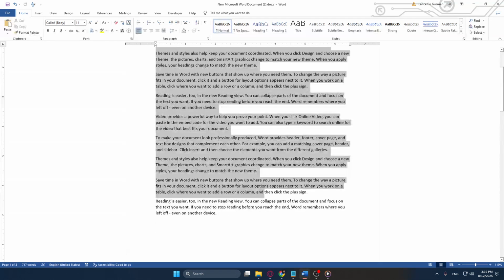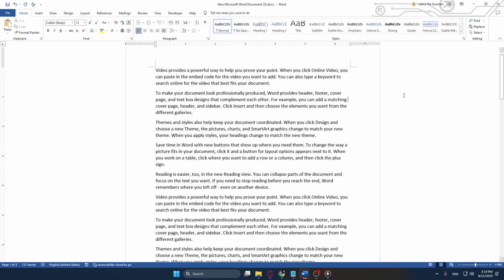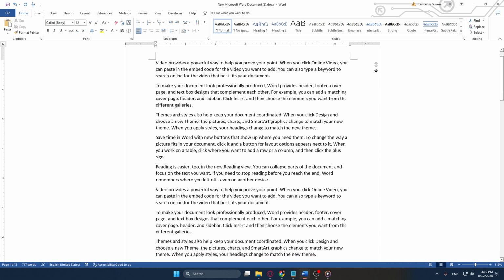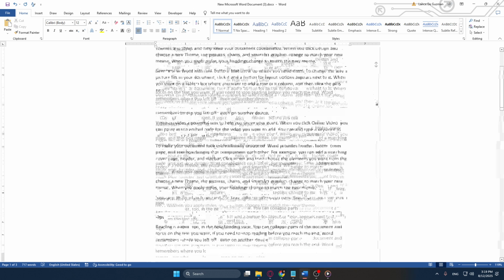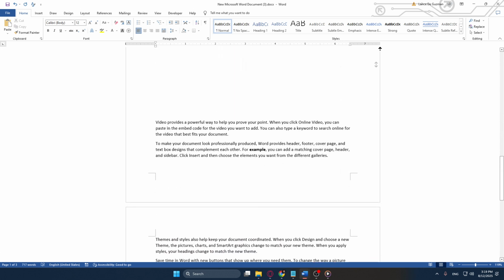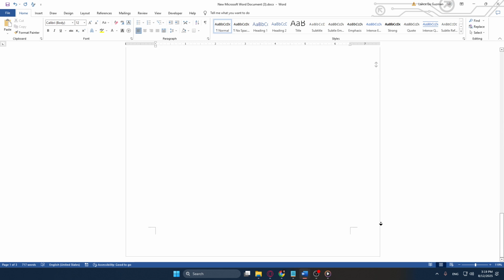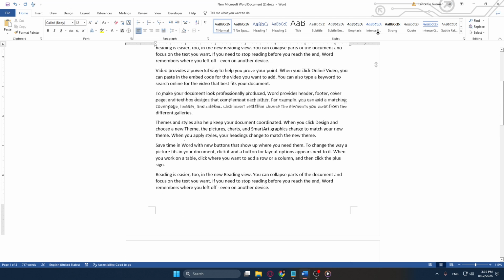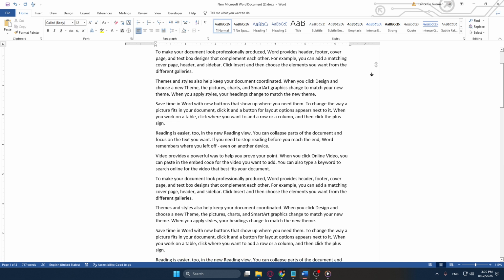How To Make Microsoft Word Scroll Like A Teleprompter To Record At Your PC [2026 Guide]